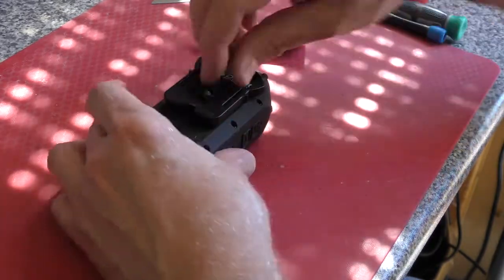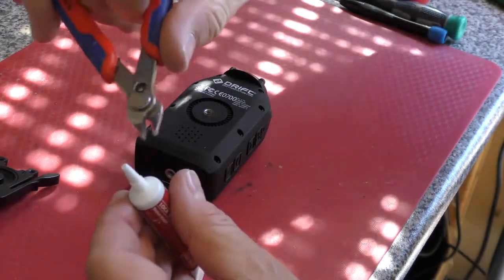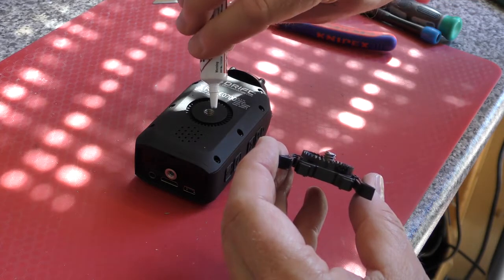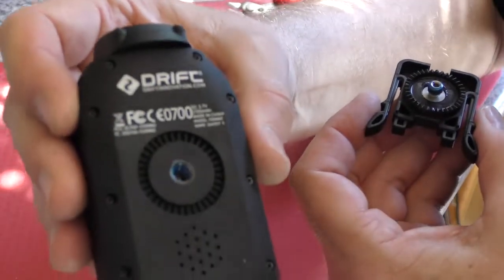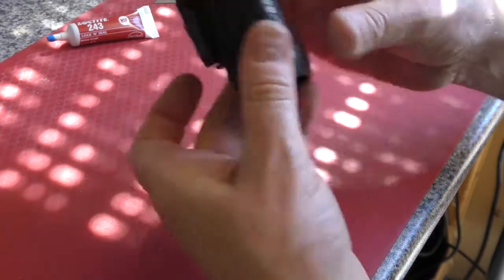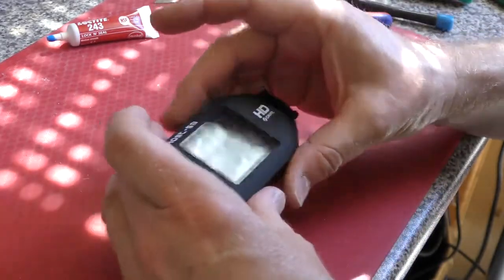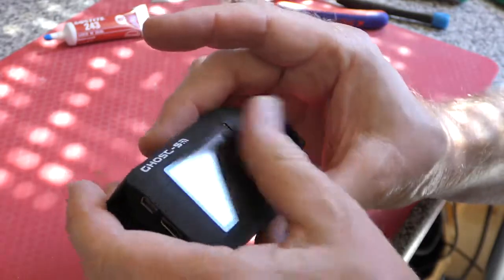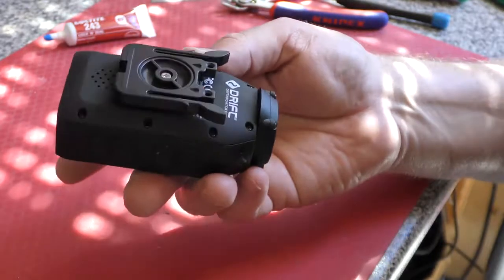Securing a Drift Ghost S Mount with Loctite Thread Lock